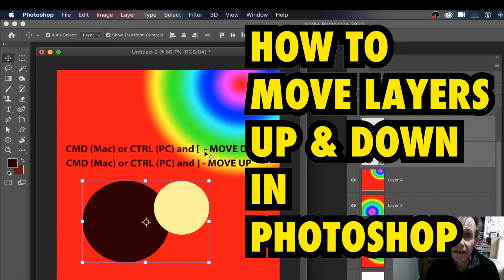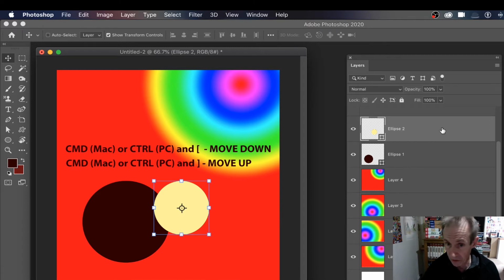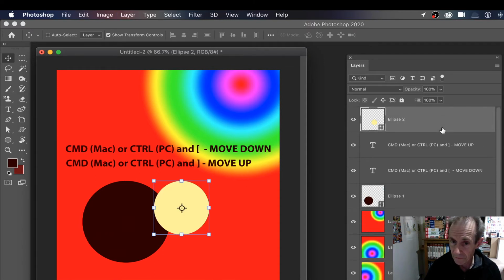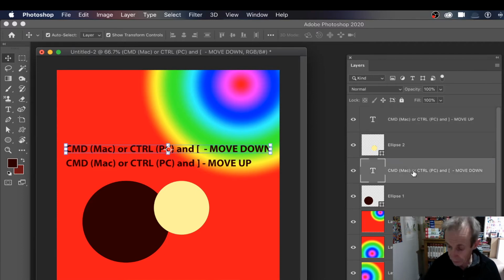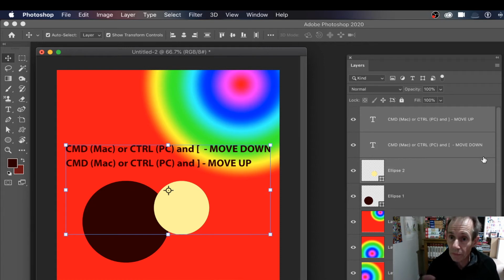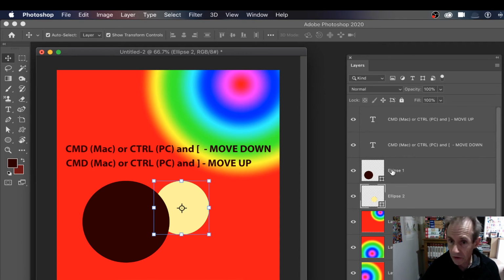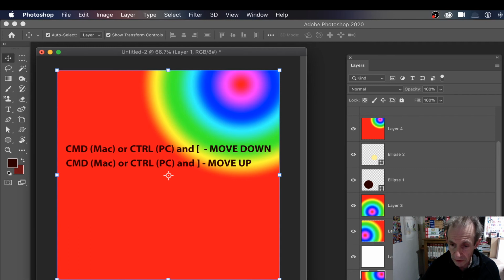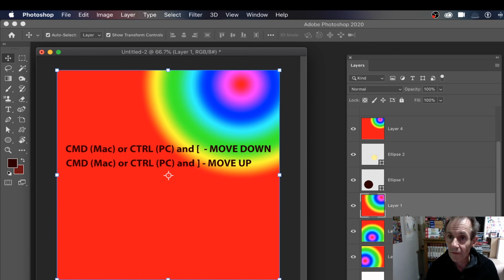Move Layers 'Up' and 'Down' in Photoshop Tutorial / How to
Move Layers 'Up' and 'Down' in Photoshop Tutorial / How to - Photoshop CC 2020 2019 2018 etc - a quick guide how to move layers up and down in Photoshop (as well as move multiple layers up and down) as well as how to drag the layers above and below other layers in Photoshop